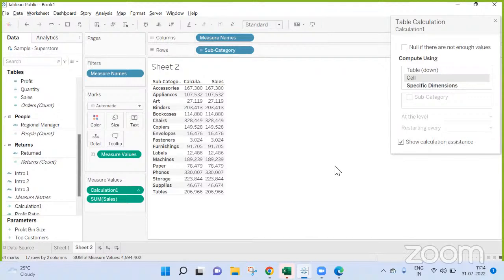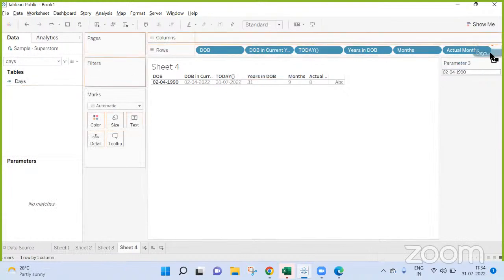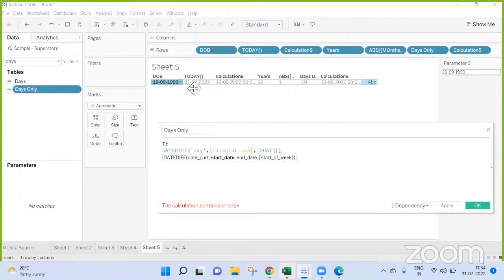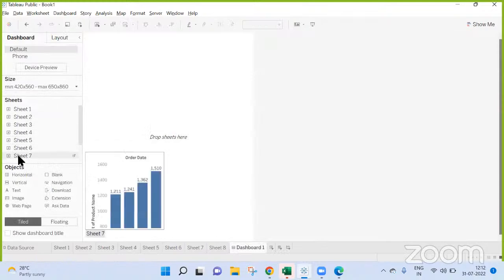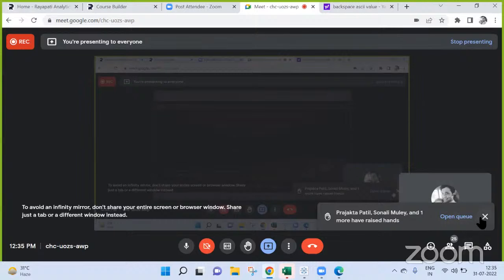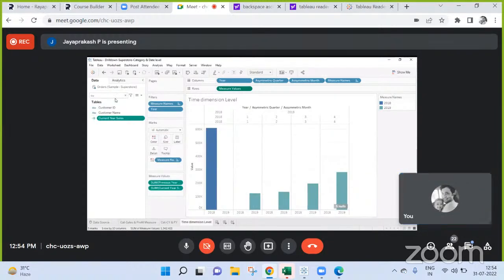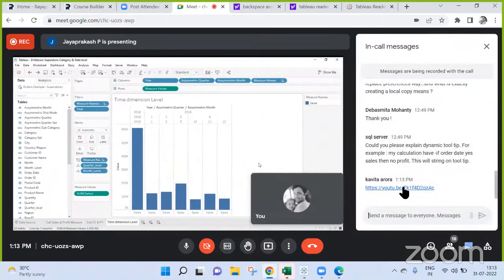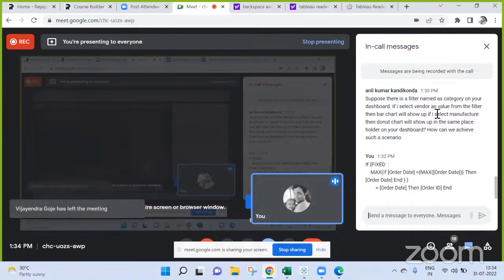Free Tableau Doubts Session | 31st July | Rayapati Analytics